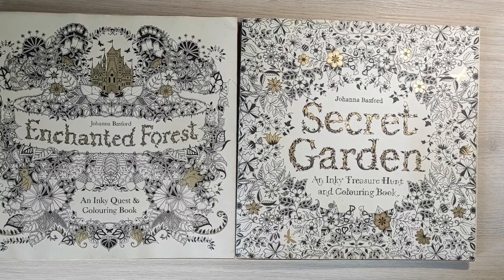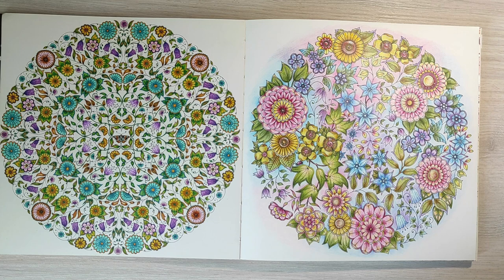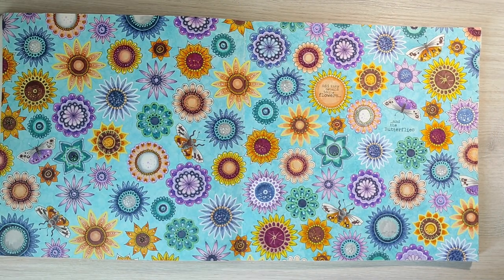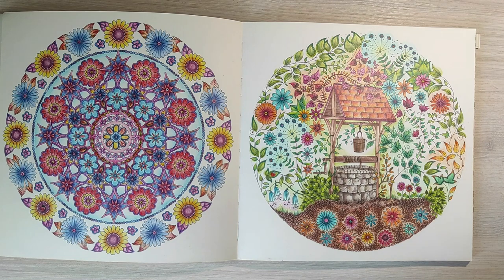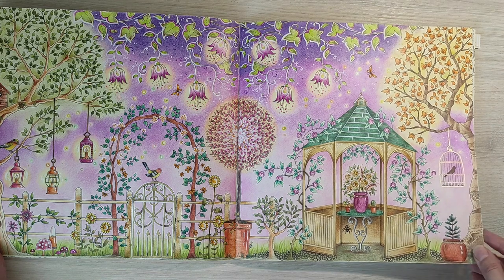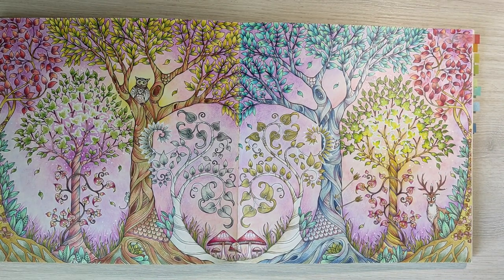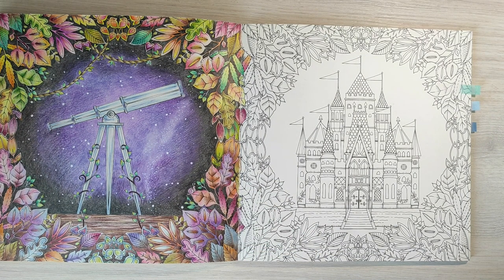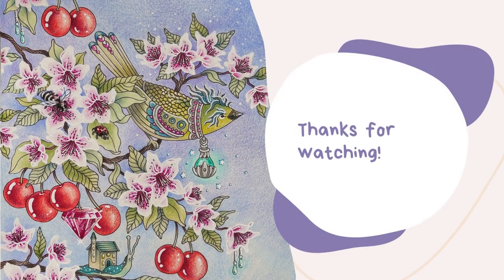My Colouring Book Collection and Finished Pages - Part 1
The first part of my colouring book collection and all finished paged.
In this video I show my books by Johanna Basford:
00:00 Introduction
00:51 Secret Garden
15:25 Enchanted Forest
20:37 Magical Jungle Calendar 2018